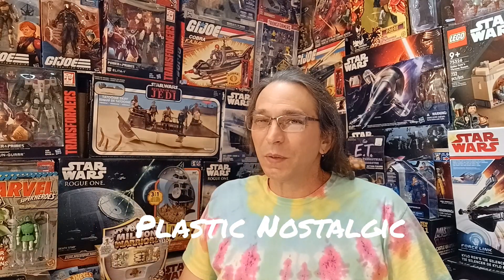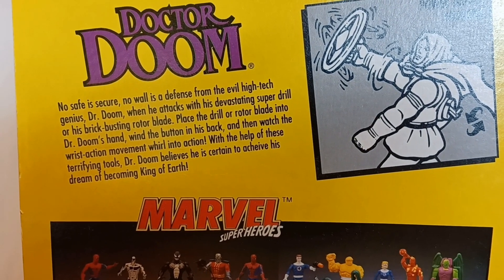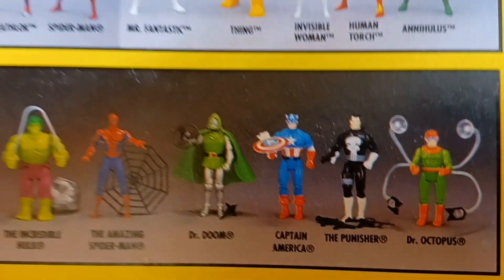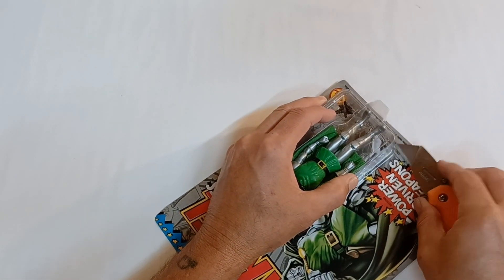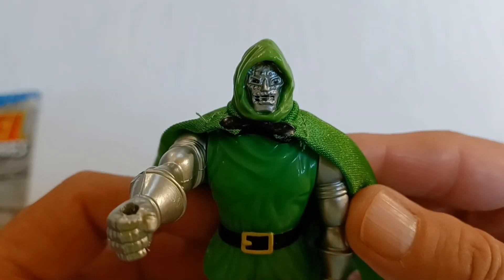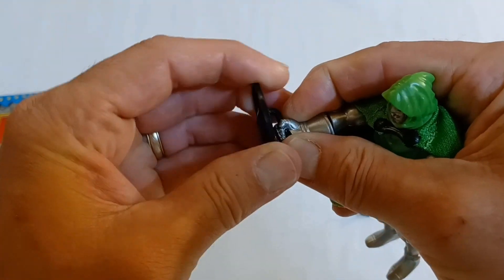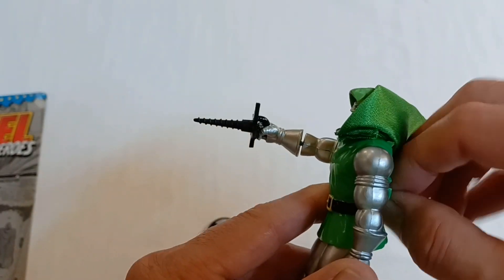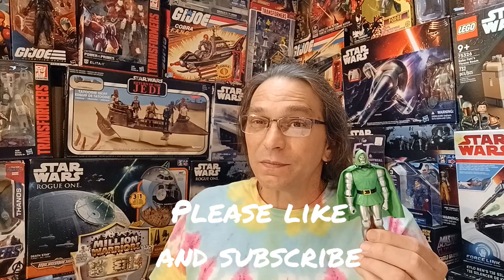Marvel Super Heroes Dr. Doom!! 1993 Toy Biz Unboxing!!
In this video, I open up the Marvel Super Heroes action figure of Dr. Doom from the Toy Biz collection in 1993. I also check out his spinning accessories to see if they still work after all these years.